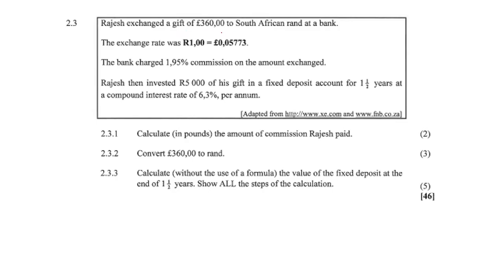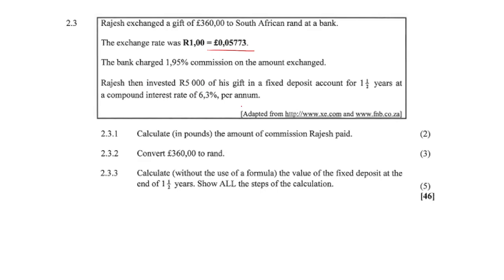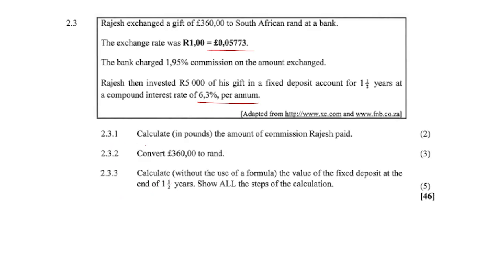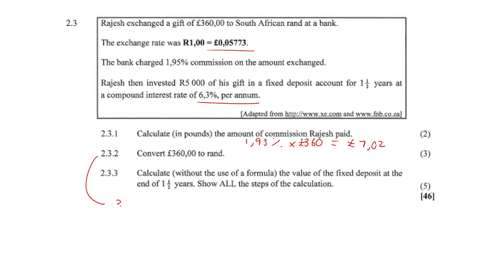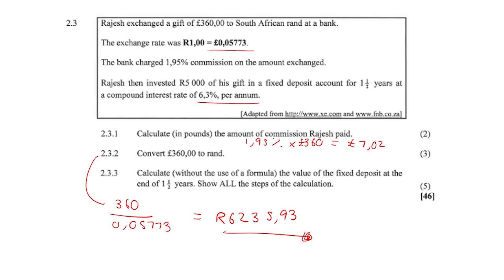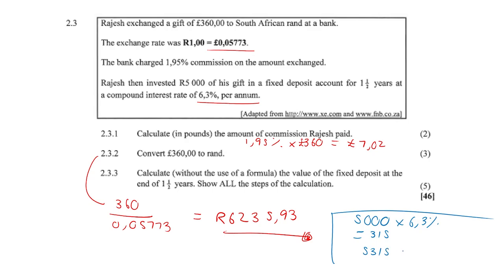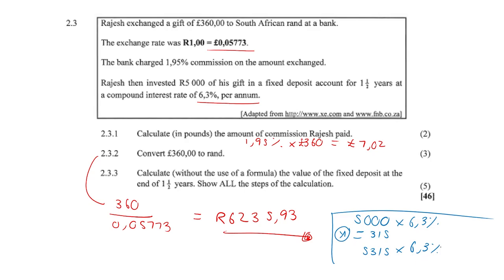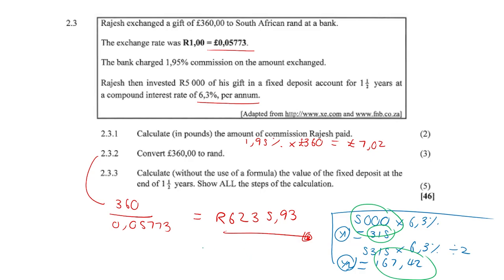Exchange Rates #2 | Maths Literacy